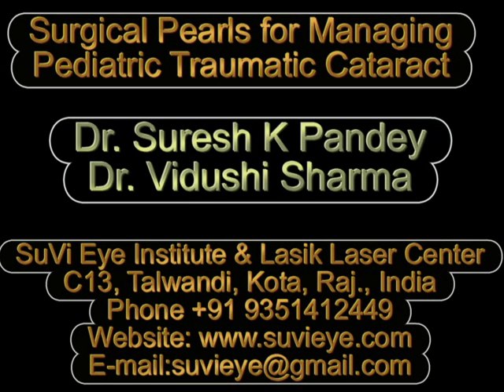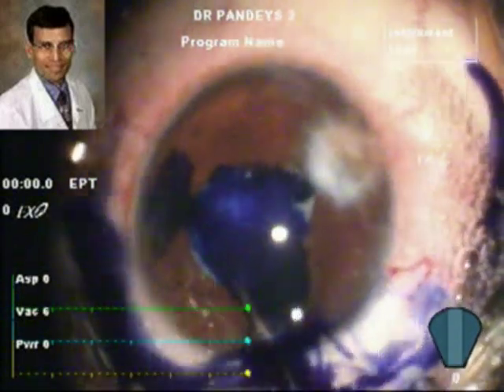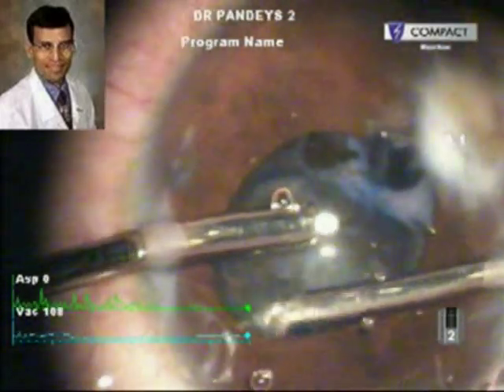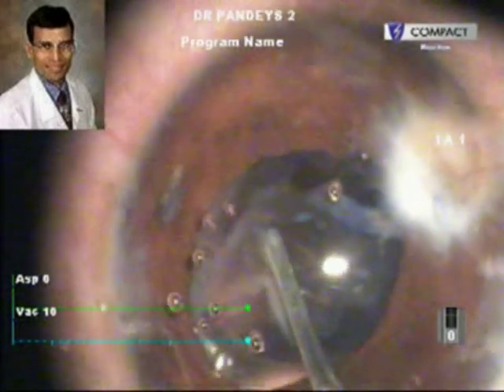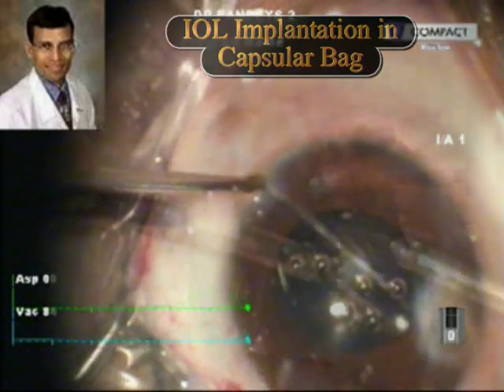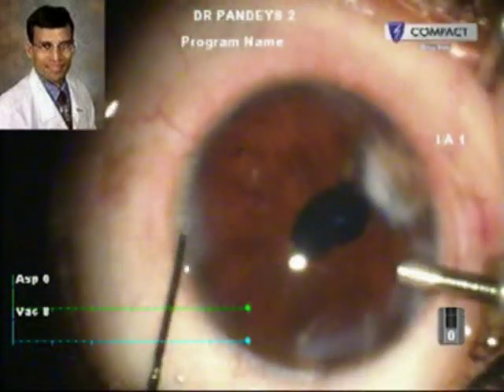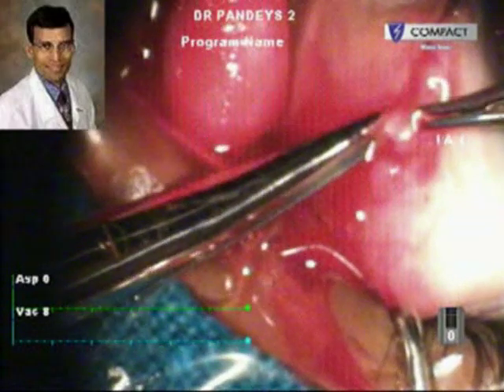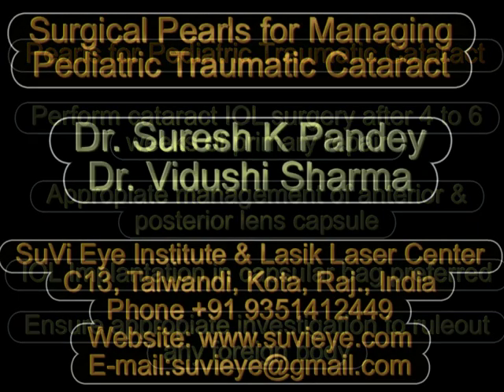The Surgical Pearls for Managing Pediatrc Traumatic Cataract Dr. Suresh K. Pandey.mpg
In this video, Dr Suresh K Pandey & Dr. Vidushi Sharma, eye surgeons of, Suvi Eye Institute & Lasik Laser Center, Kota, India elaborate pearls for the management of Pediatric Traumatic cataracts. This 9-year-old child has had a history of injury with a metallic foreign body. He presented to us with a vision of FC 1 foot. Anterior segment examination revealed adherent leucoma, post-traumatic total cataract, iridolenticular adhesion. Post-operative visual acuity improved to 20/30 (P).
Trauma is a common cause of unilateral cataract in children. At the time of presentation after the trauma to the eye, primary repair of a corneal or scleral wound may be needed along with a complete evaluation of damage to the intraocular structures (e.g., posterior capsule rupture, vitreous hemorrhage, and retinal detachment). We prefer to defer cataract surgery and IOL implantation in traumatic cataract patients, even when the anterior lens capsule has been ruptured. A delay of 3-4 weeks may be helpful to allow corneal healing and to re-duce the inflammatory response. Longer delays are avoided in children within the amblyopic ages. Implantation of IOL is preferred in the cases of traumatic cataracts with corneal injuries, because contact lenses may be difficult to fit. Placement of the IOL in the capsular bag is preferred when capsular support is available. Ciliary sulcus fixation of the IOL can also be done in absence of adequate capsular support for in-the-bag placement but with a greater incidence of uveitis, pupillary capture, etc.

Surgical management of traumatic cataracts in children is markedly different from adults. The eyes are not only smaller because of age but many are also microphthalmia. Decreased scleral rigidity and increased vitreous up thrust make surgical manipulations within these eyes more difficult. The anterior chamber is often unstable; the capsule management requires special considerations and the propensity for postoperative inflammation is increased. Ocular growth makes the selection of an intraocular lens power difficult. Normal childhood behavior can make compliance with postoperative instructions difficult, and examinations of the eye after surgery are also often challenging. The long-expected life span after surgery for children also deserves consideration when surgical decisions are made. These special patients are uniquely challenging. The best surgical techniques for children will evolve most efficiently with optimal cooperation and collaboration between pediatric ophthalmologists and adult cataract surgeons.

Address: SuVi Eye Hospital
C 13 TALWANDI, KOTA, RAJASTHAN